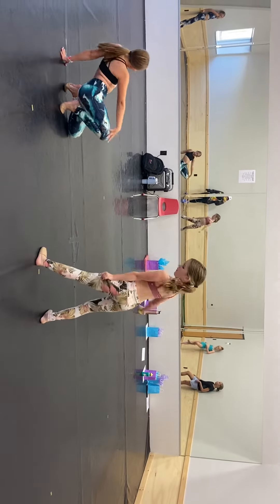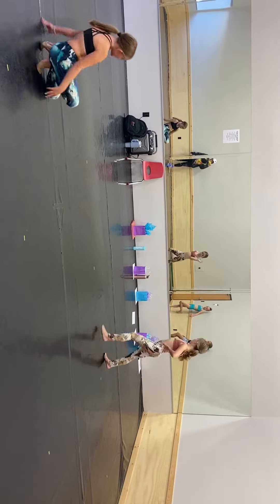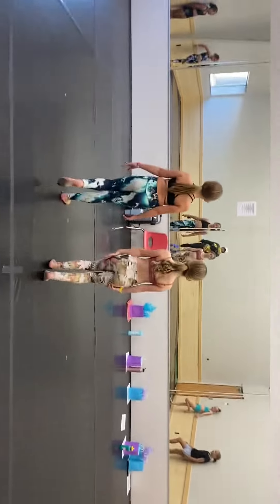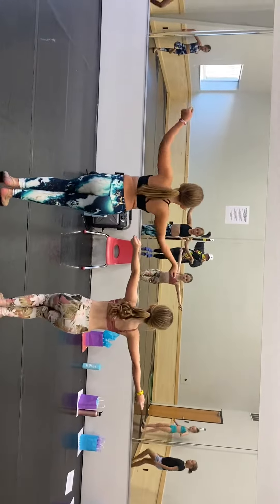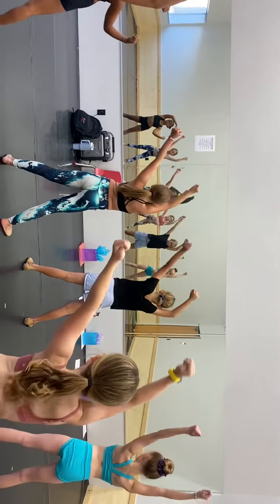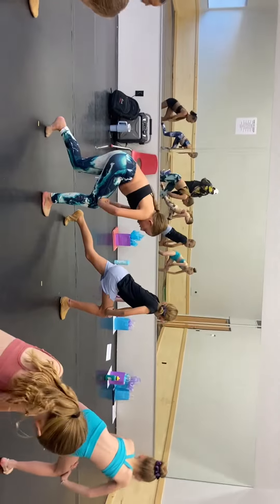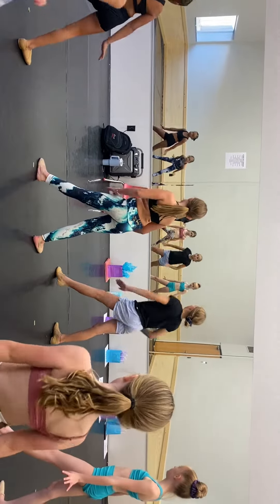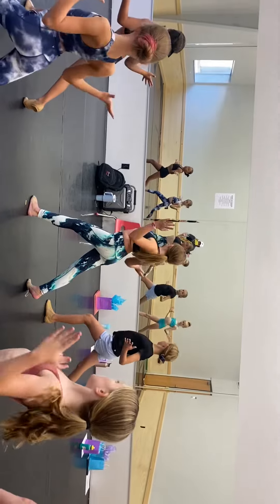SV JAZZ CLEANING PART 1